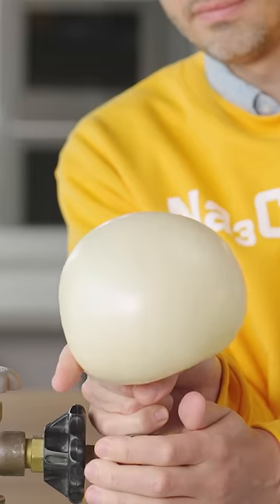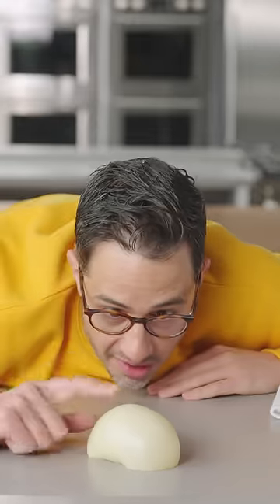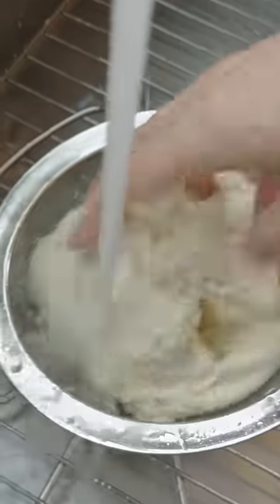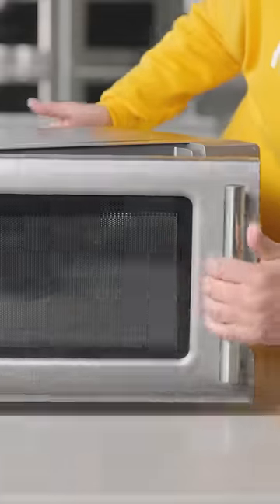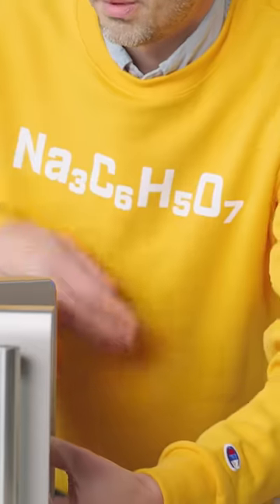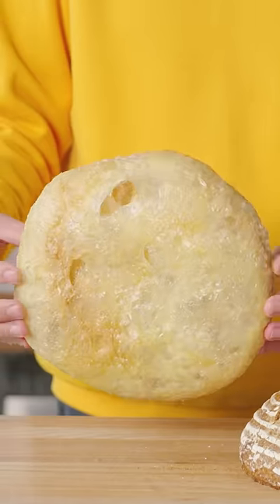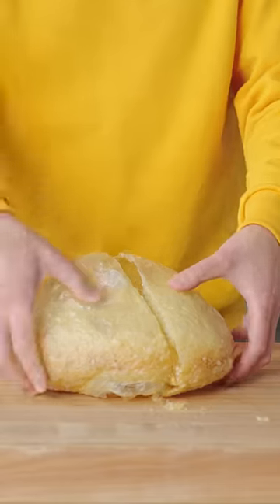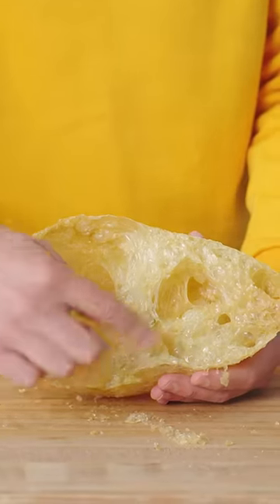This is 100% Gluten Bread